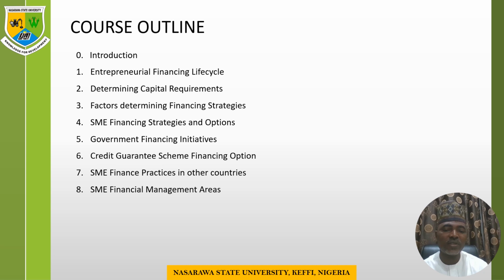ENT222 - STARTUP FUNDING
Dr. Vincent Paul